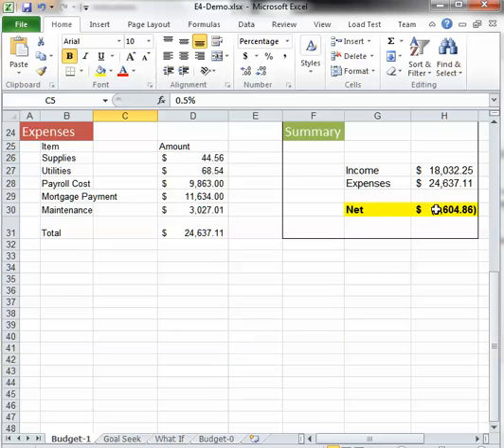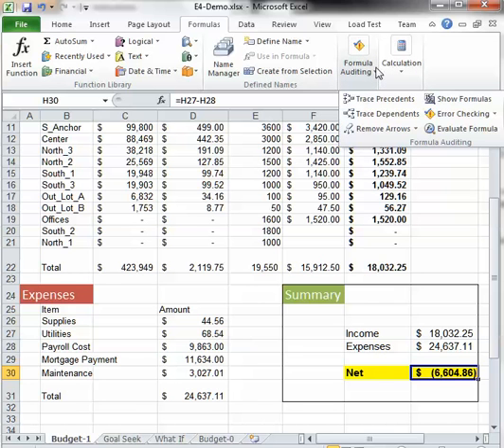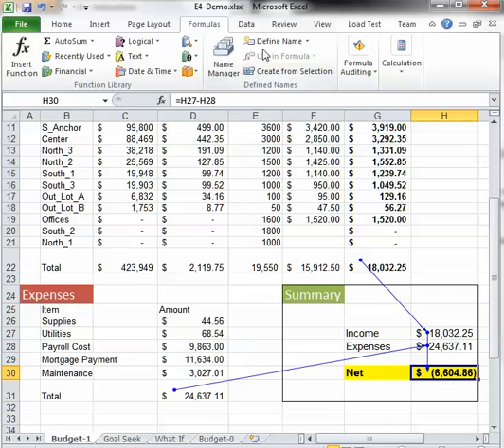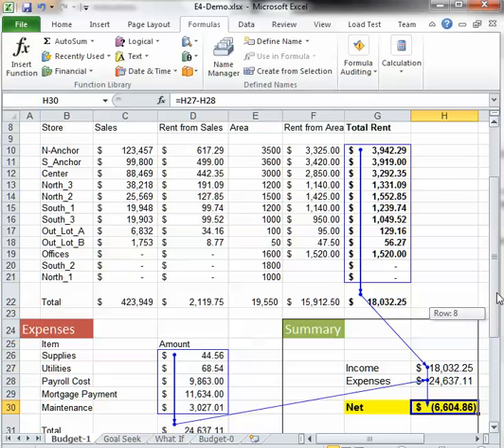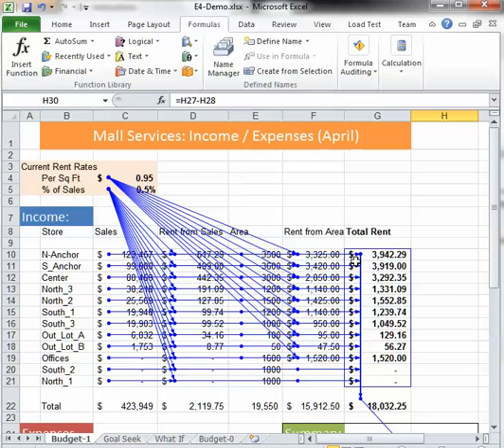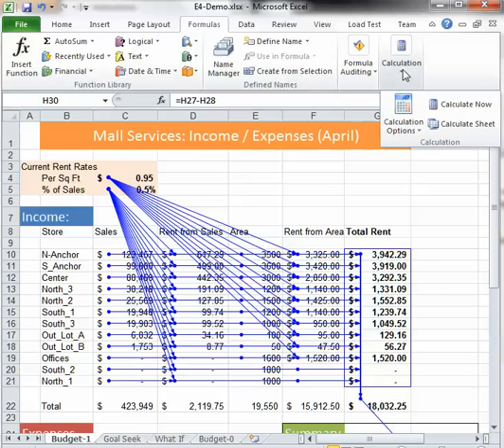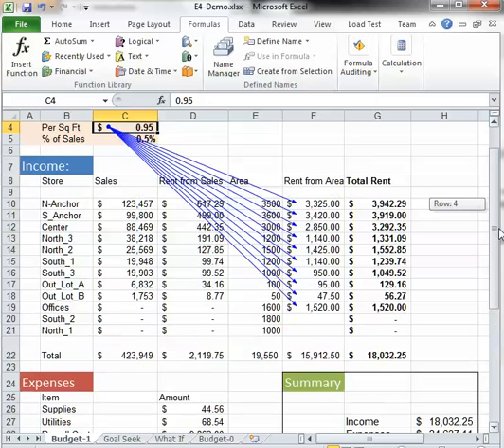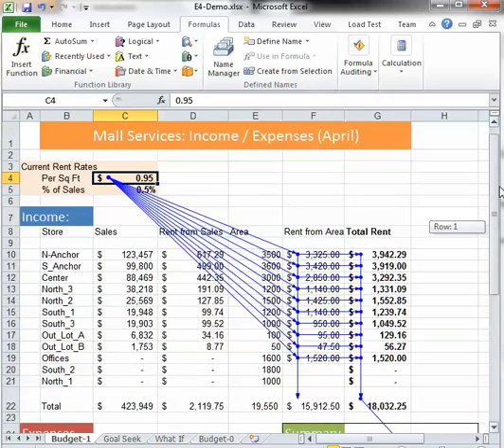E4 -- Trace Precedents